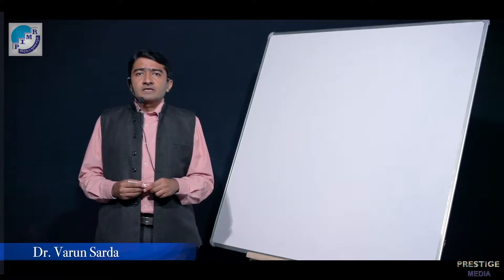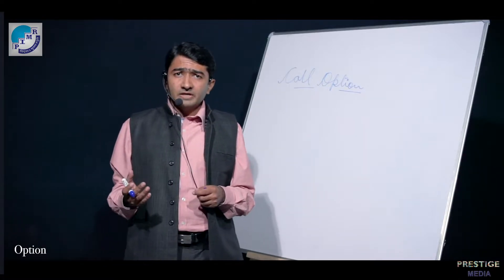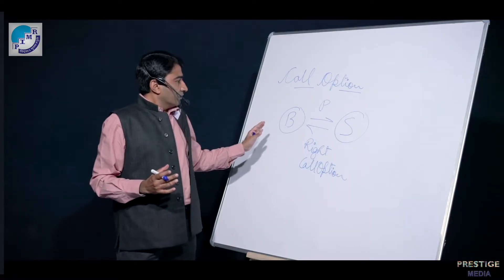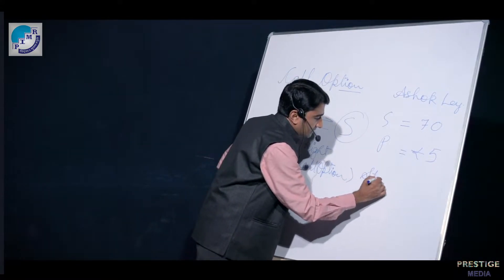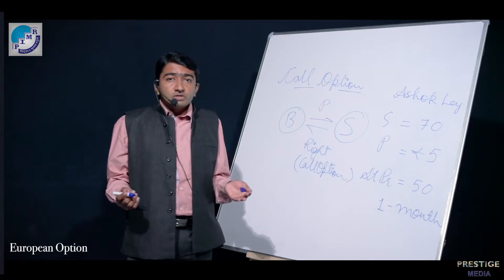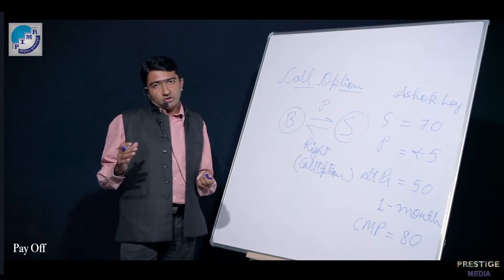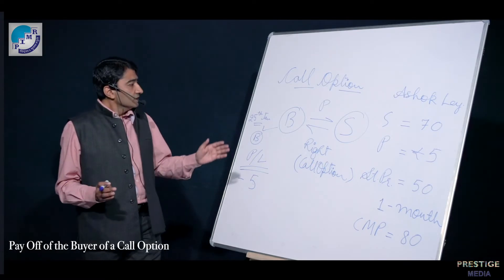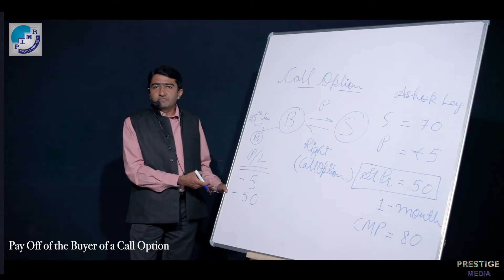PIMR || Dr. Varun Sarda || Lecture Series || Financial Derivatives || Call Option || Prestige Media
Dr. Varun Sarda talks about Call Option of Financial Derivatives in a very simple, easy and lucid manner in this online video lecture. The topic is explained with real world example.

PRESTIGE MEDIA
POWERED BY DEPT. OF MASS COMMUNICATION

Producer: Prof. Zuber Khan

Session by : Dr. Varun Sarda

Cameraperson: Vedant Singh Bhadoriya & Geetesh Sharma

Editor: Geetesh Sharma